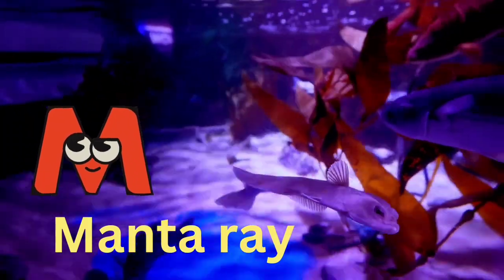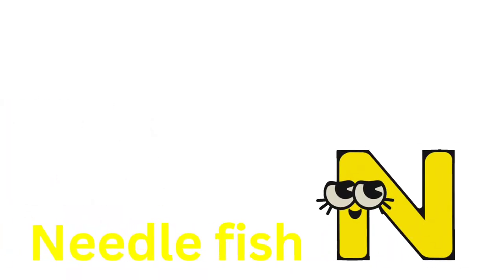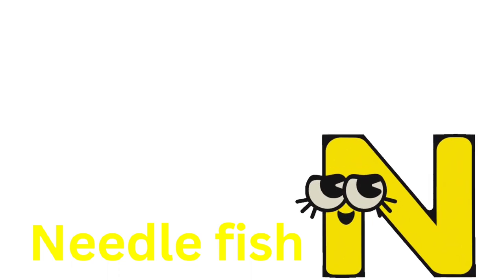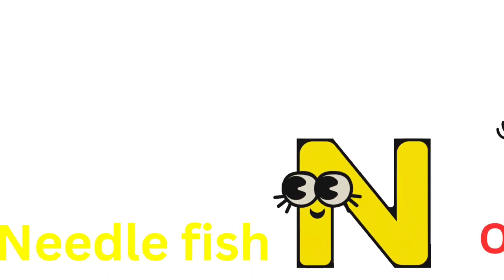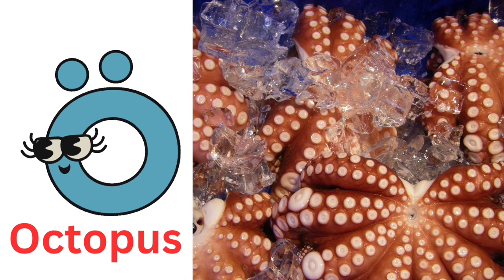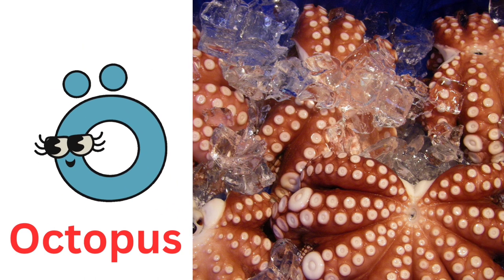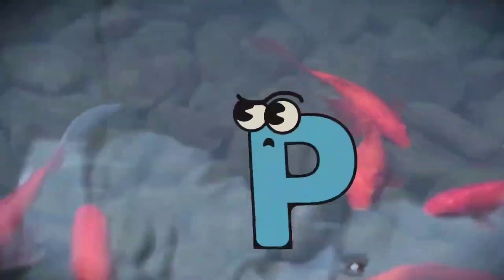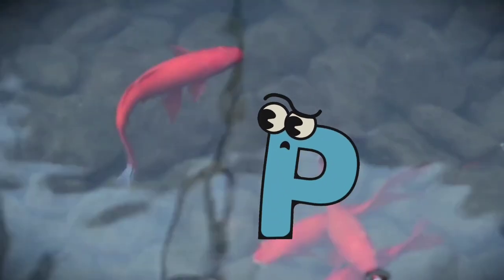The ABC Sea Song - Sea animals l alphabet animal song l sea animals song